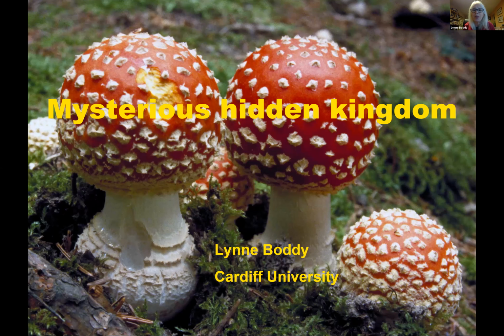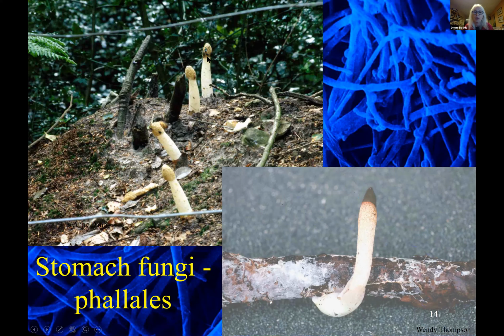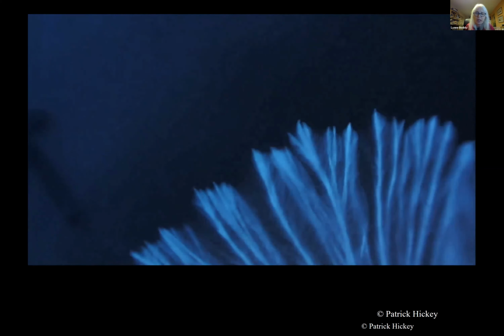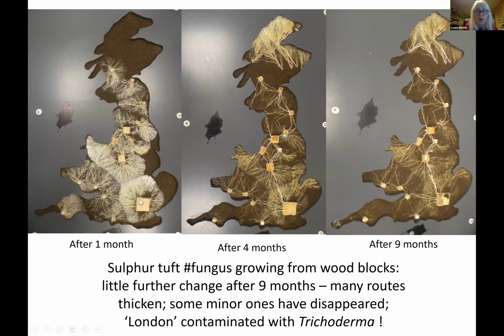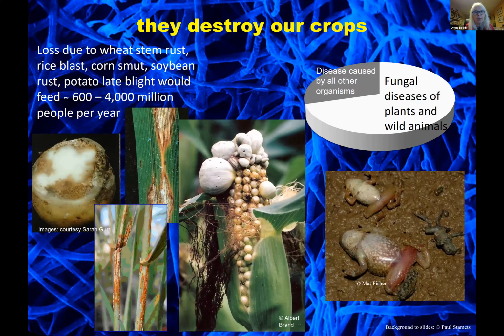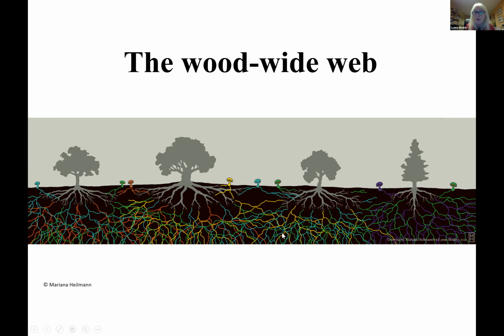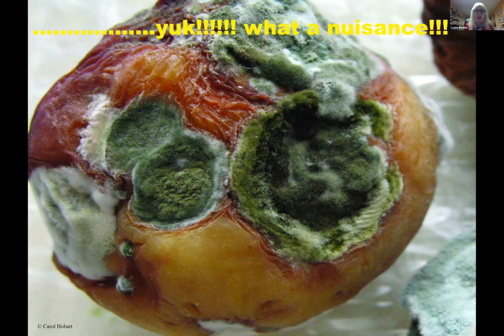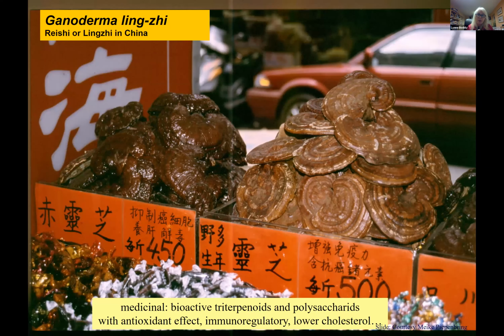The Mysterious Hidden Kingdom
A kingdom of several million species of fungi stays hidden from us most of the time – and yet without it, we could not survive. Join fungal ecologist Professor Lynne Boddy for a talk uncovering the mysteries of this secret world.